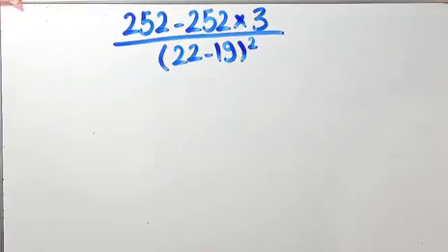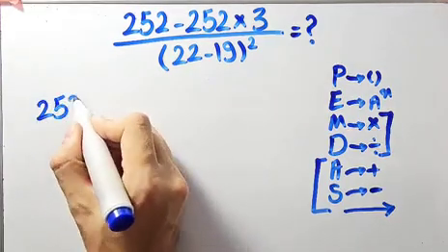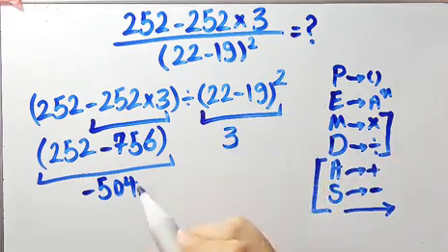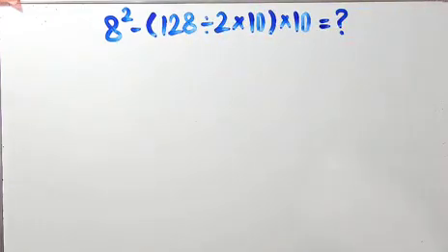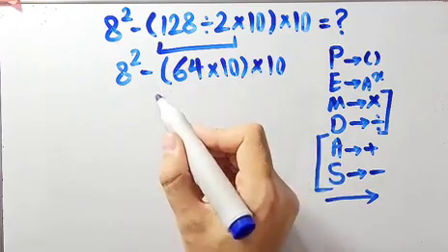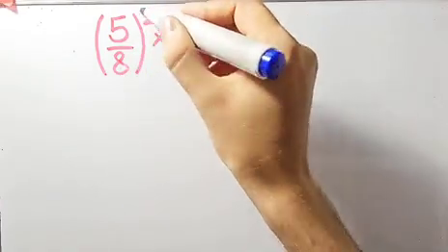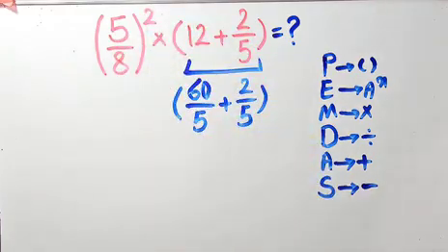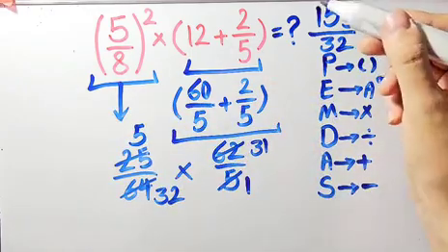The Order of Operations Isn’t Always Easy! Can You Solve This math Question?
👀 In this video, we’ll explore:
➡️ What each letter in PEMDAS stands for

📚 PEMDAS :
Parentheses, Exponents, Multiplication, Division, Addition, Subtraction